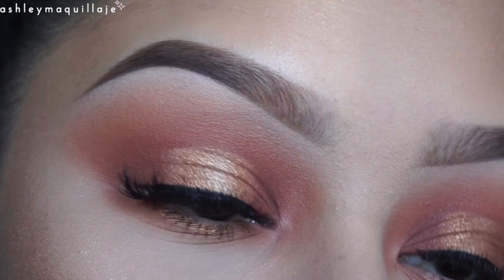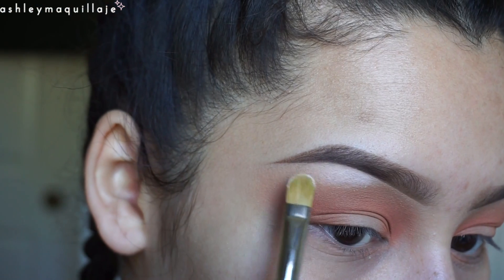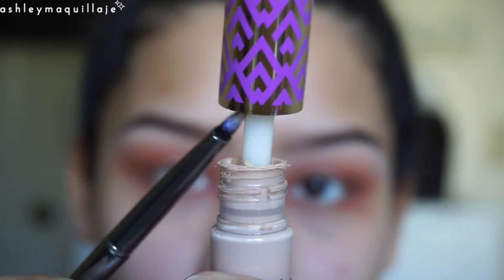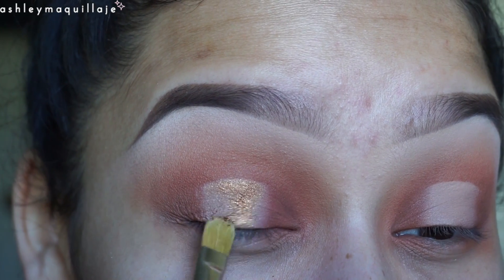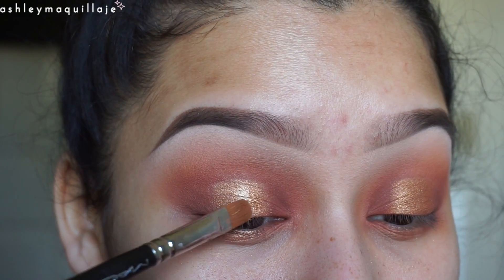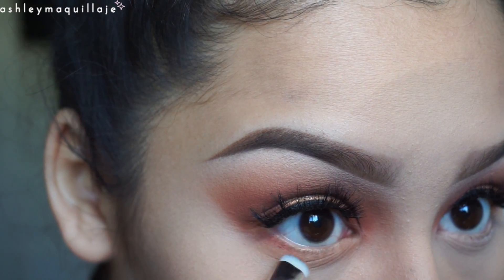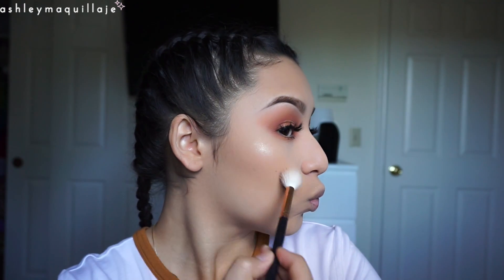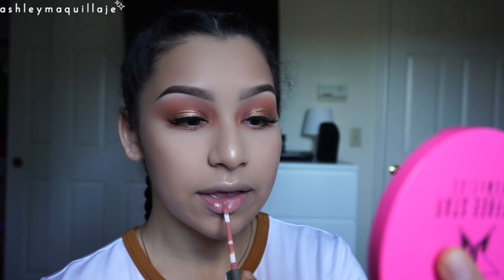Golden Halo Eye Makeup Tutorial 😇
Hiiii guys, today I brought this godly golden halo eye lol. I love doing halo eyes so if you see a lot on my channel to come, that’s why lol. I hope you guys love this look as much as I do! If you recreate any of my looks, I’d love to see so please tag me!! ♥

FOLLOW MEEEEEEEEE…

IG! : @ashleymaquillaje
SC! : @ashleyleee

PRODUCTS USED: (🐰 = Cruelty Free!)

- Morphe 35O
- Jeffree Star Cosmetics “King Tut” Skin Frost 🐰
- Ardell #250 🐰
- ColourPop “Midi” Liquid Lipstick 🐰

Song: Si Tu Novio Te Deja Sola - J Balvin ft Bad Bunny REMAKE [INSTRUMENTAL][FLP]
Music from Youtube JBB Ins.

Graphics made with: Logomakr.com
Camera: Sony a6000
Editing: iMovie